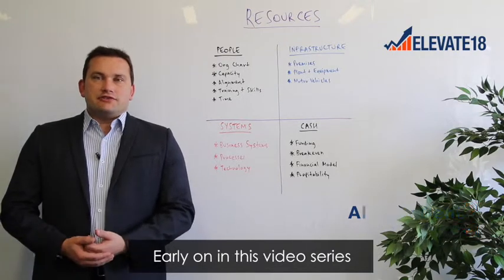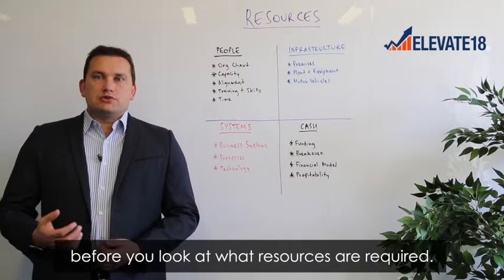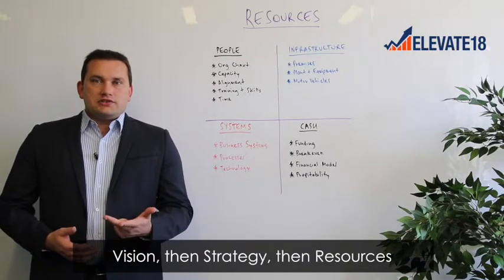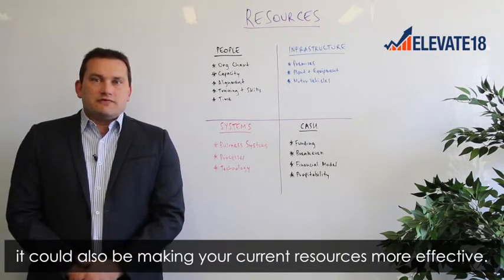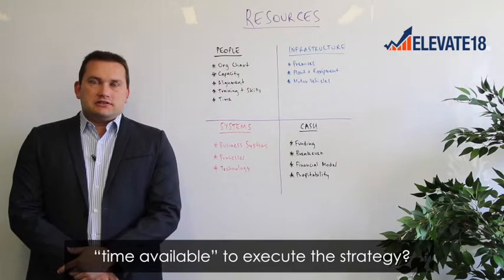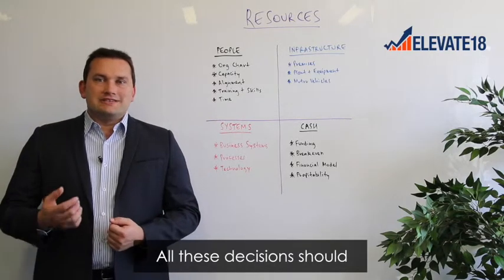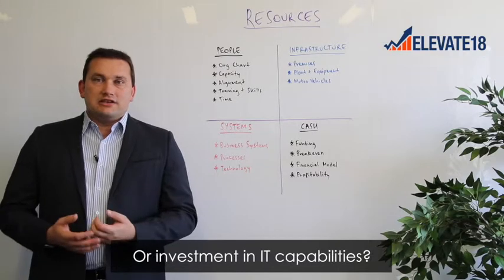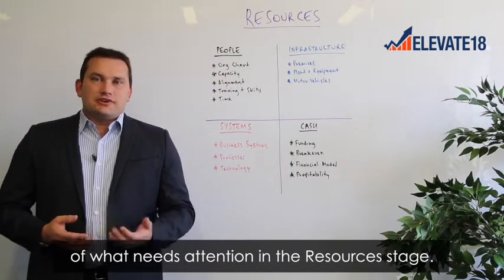Elevate18 Ep. 8 | Fuel Up – Resourcing Your Business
Early on in this video series we went over the components of the VSRE model – that’s Vision, Strategy, Resources and Execution.

We’ve already looked at an overview of Vision and Strategy. In this episode, we want to focus on stage 3 which is Resources.